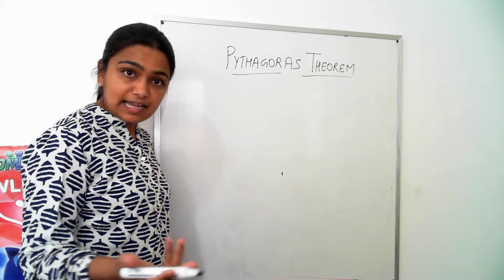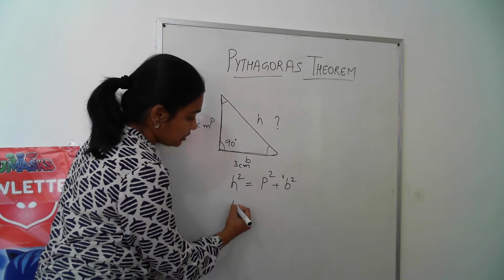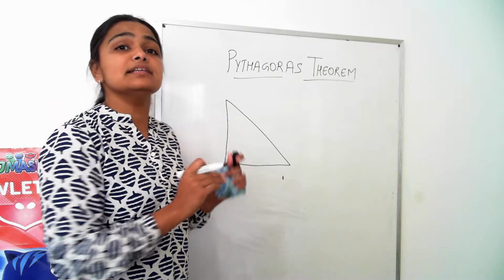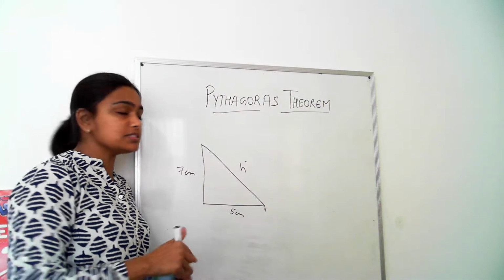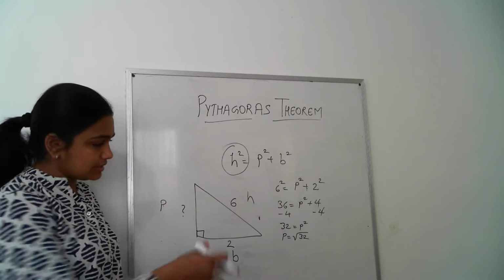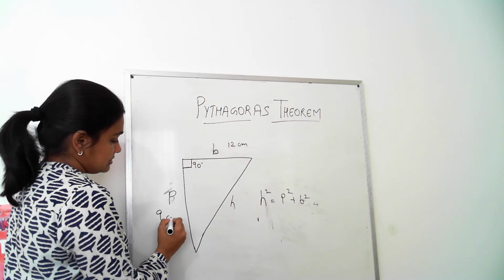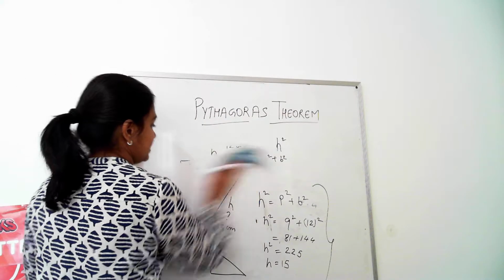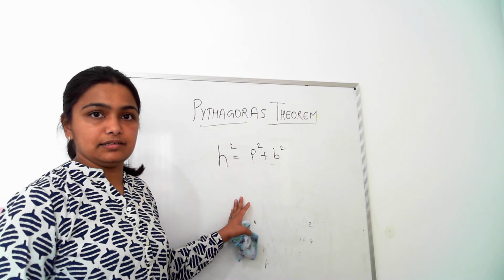Revision on Pythagoras Theorem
This is a revision video created for my students for term 2.